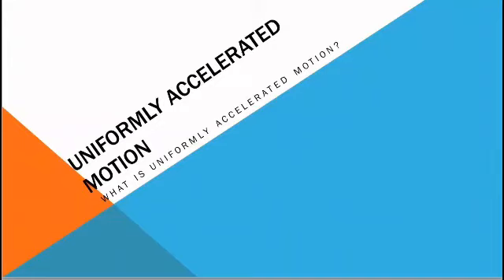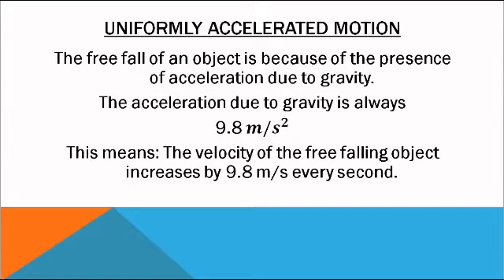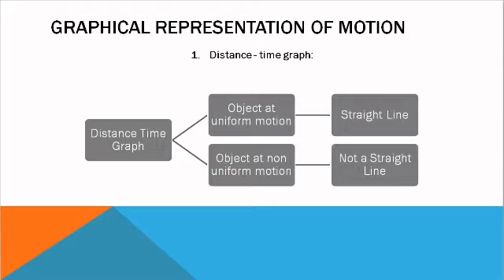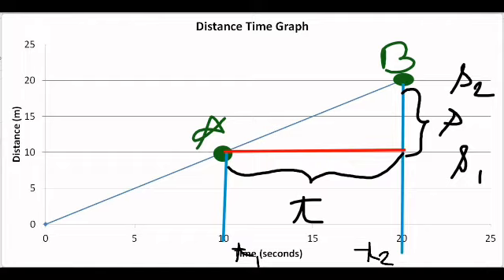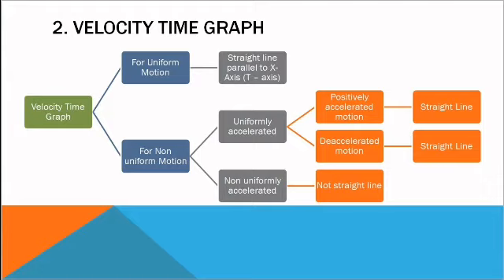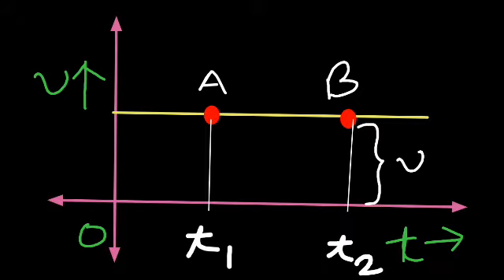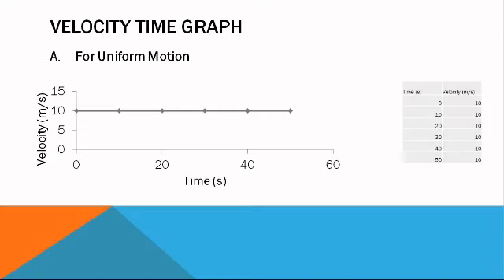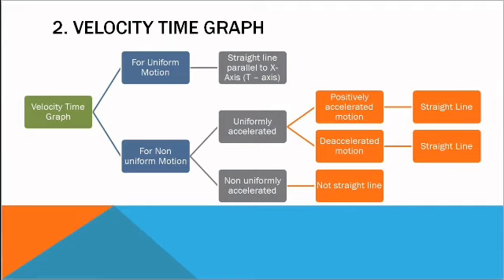Lecture 5 | Ch8: Motion| Uniform acceleration and Graphs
The content covered here is:
Uniform acceleration
Finding speed from graph
Velocity time graph for uniform motion
Finding distance from velocity time graph.